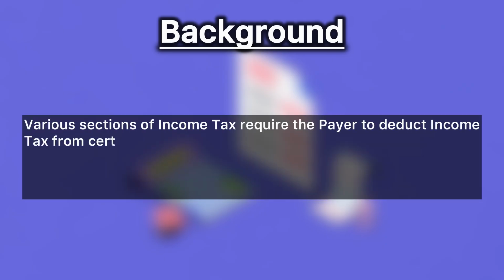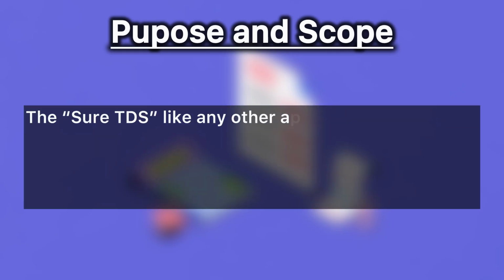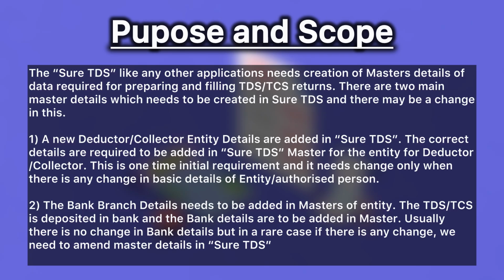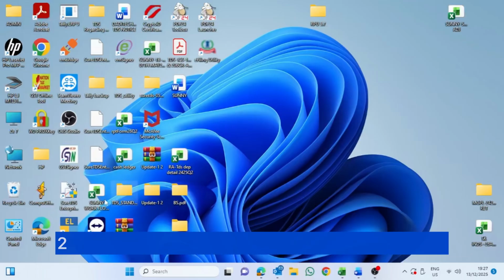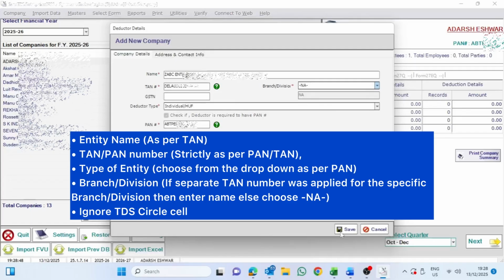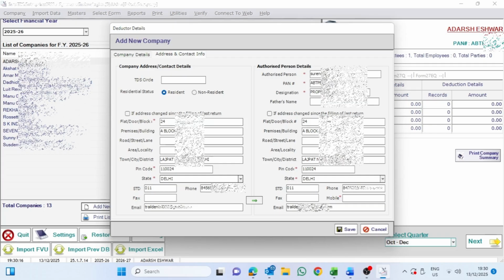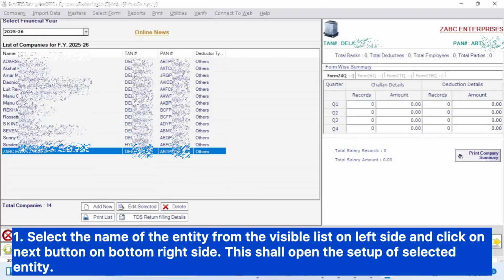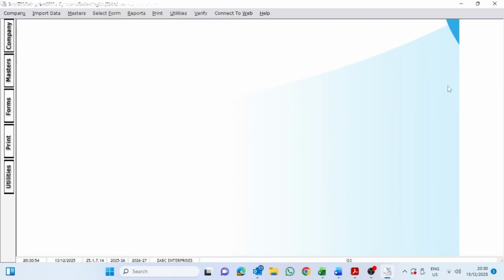Master Data Creation Sure TDS EP1 | TDS and TCS meaning | TDS and TCS Return filling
This vedio explains the meaning of TDS/TCS in simple words first. It also explains why we need to file TDS/TCS returns. what is "Sure TDS". How Sure TDS application is relevant. how as a first step we need to create master in Sure TDS. What is the meaning of Master Data in this context.